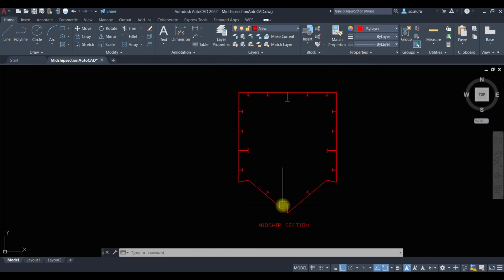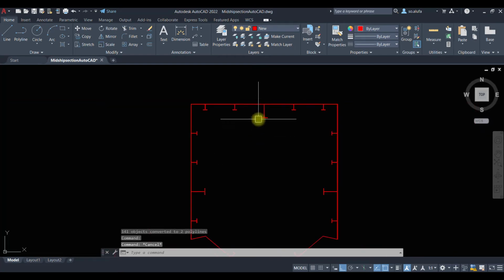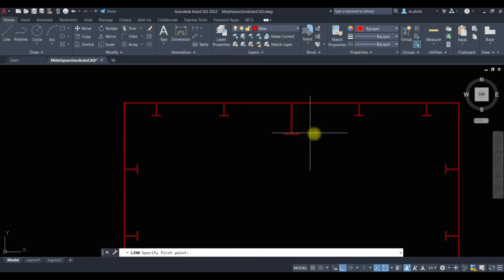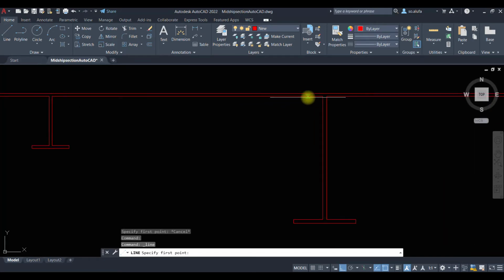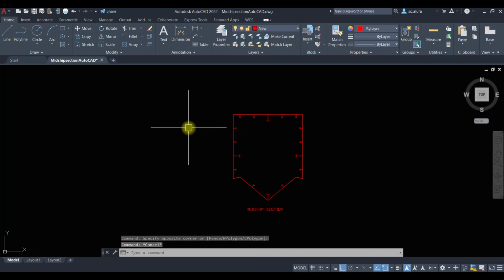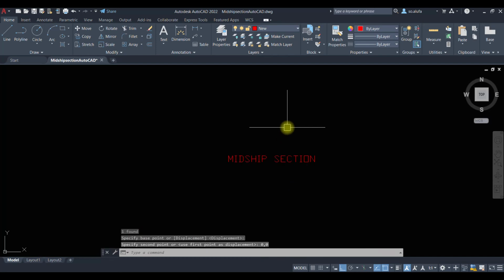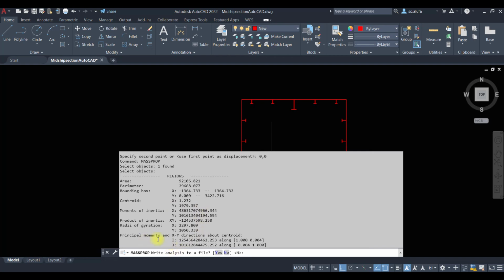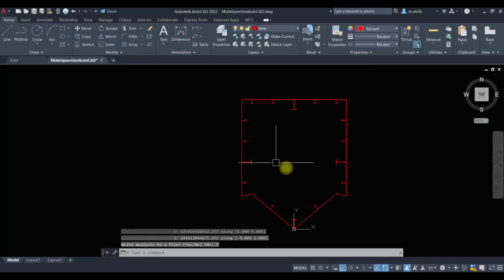Section Properties of a Midship Section with AutoCAD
This video presents a simple method of determining the secion propeties - Section area, centriod, Principal moments etc., of a midship section

Please let me know what you think about the video in the comment section below.